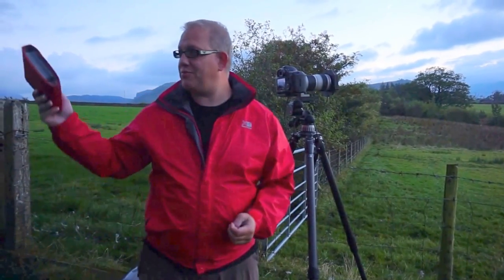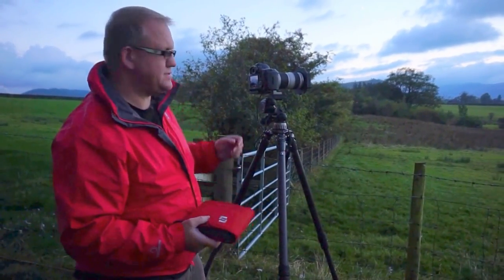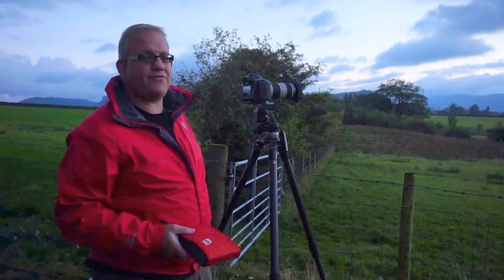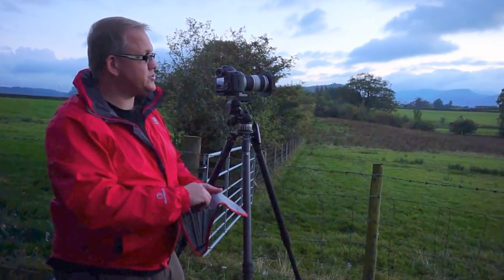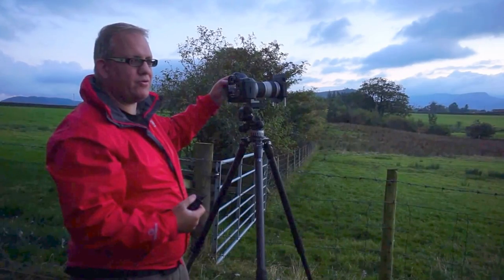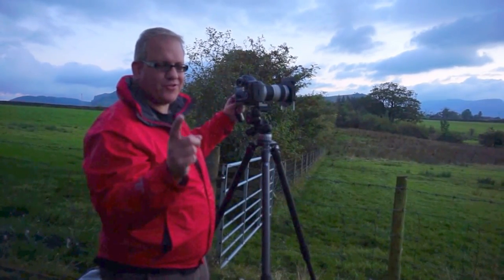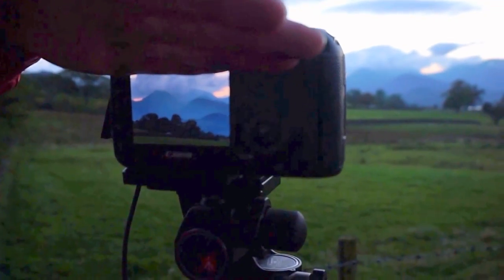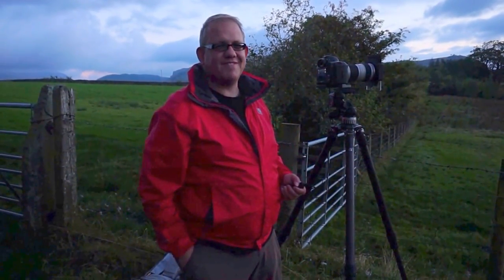On Location: Castlerigg Sunset, Lake District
I decided along with my friend Shaun (cameraman) to make a short impromptu video showing you my thought processes in shooting sunset from Castlerigg in the beautiful Lake District.

17/10/2015